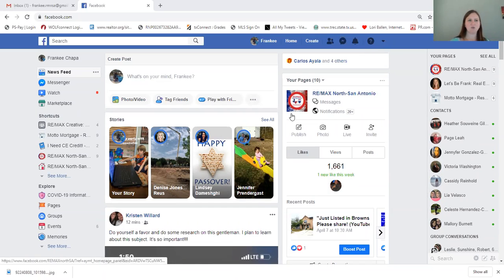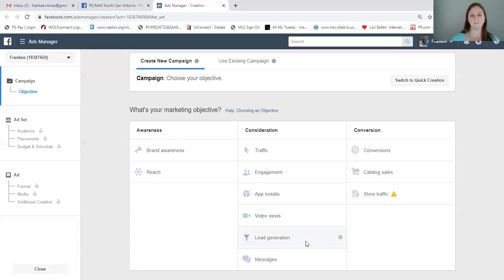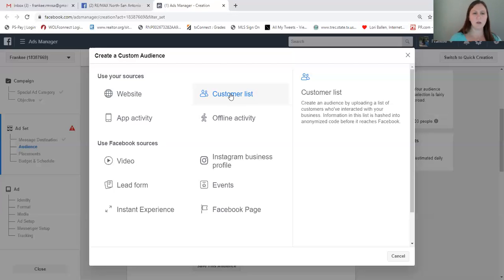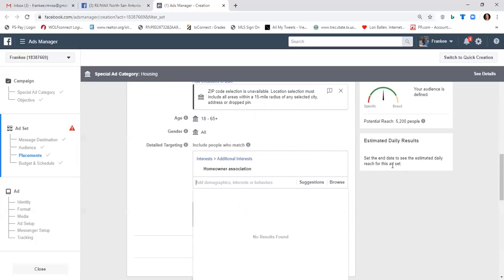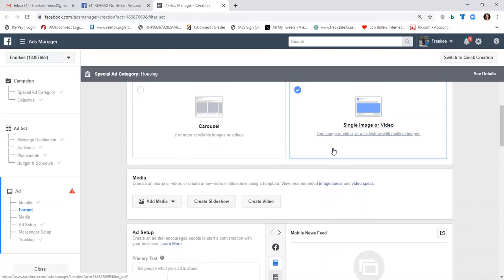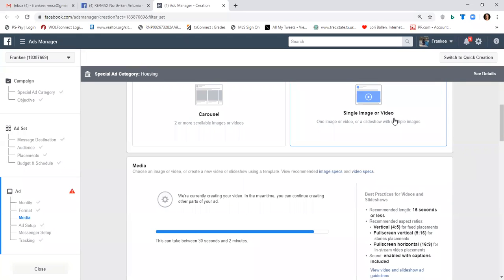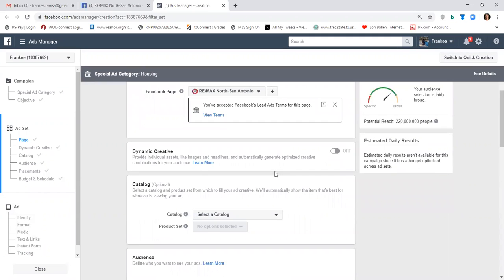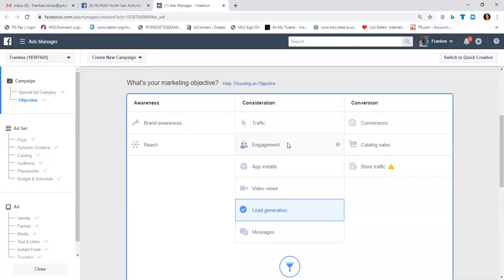Facebook Advertising Webinar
Facebook Advertising Webinar: Messaging and Lead form Ads
with Frankee Chapa
RE/MAX North-San Antonio
8131 W Hausman Rd
San Antonio 78249